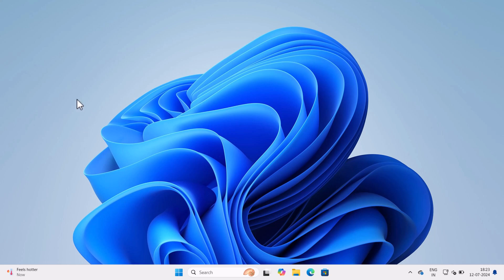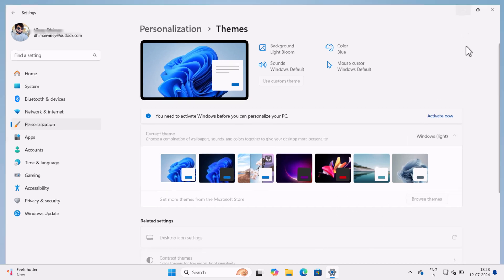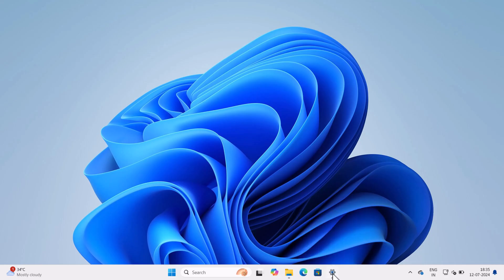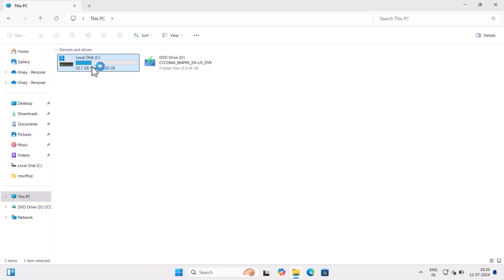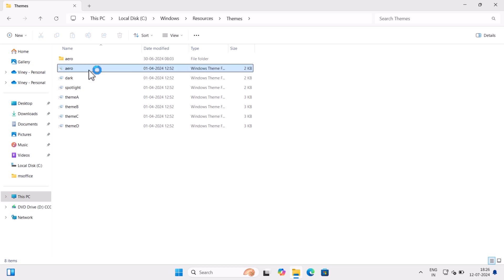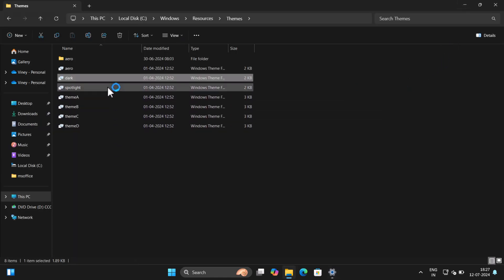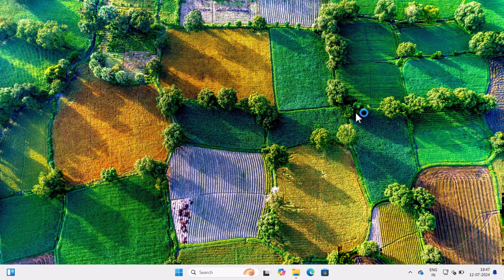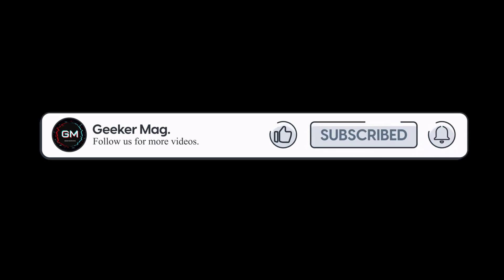How to Change Windows 11 Theme Without Activation (Non-Activated Windows 11)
In this video, you will learn trick on how to change theme in non activated Windows 11 v23H2 and 24H2

FOLLOW@GEEKERMAG
FOLLOW@GEEKERMAG
FOLLOW@GEEKERMAG

RECOMMENDED DOWNLOADS